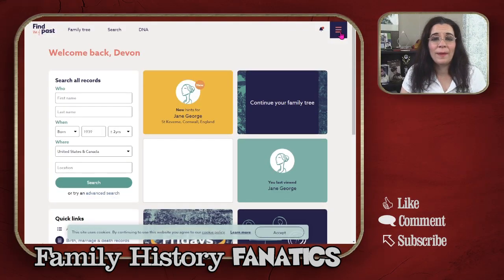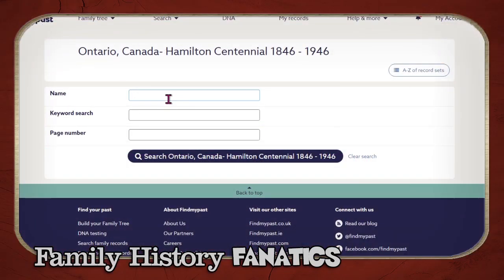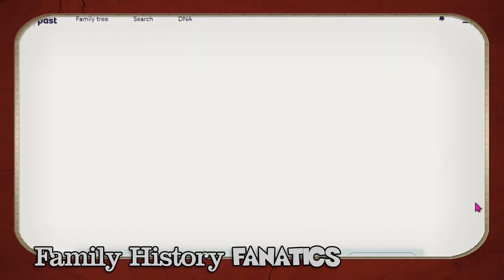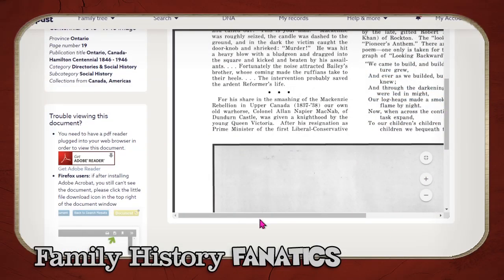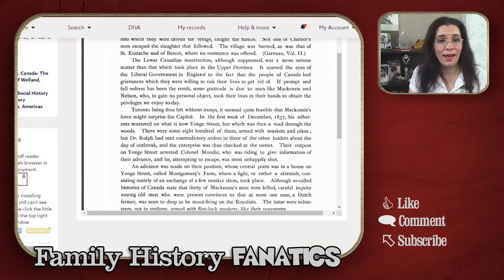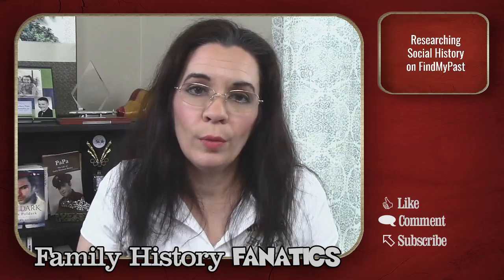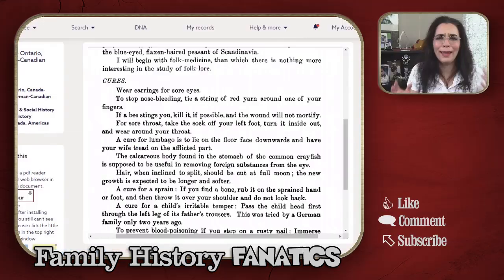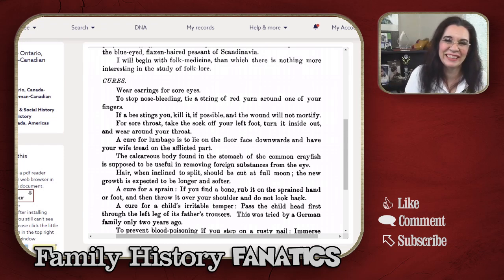Social History for Genealogy | @findmypast Card Catalog Tutorial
Learn how to add depth to your genealogy research by searching social history. You can accomplish this on the  FindMyPast.com  website. FindMyPast makes finding the historical context for your ancestors simple using their card catalog and the "Social History" filter. Using the social history filter, you can find county histories, folklore, and more for your ancestors.

CONTINUE LEARNING

for access to these records.

CHAPTERS

00:00 Introduction
01:04 Search Findmypast Card Catalog
02:35 How to search for a name in a collection
03:40 Ask what the collection about
04:16 Where to find images
04:30 Explore Church Records
05:00 Explore History books